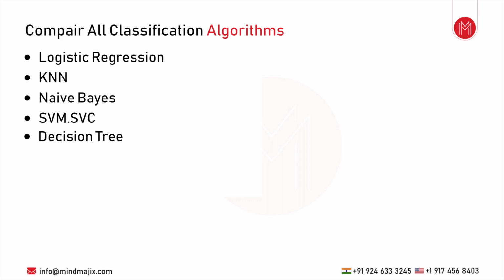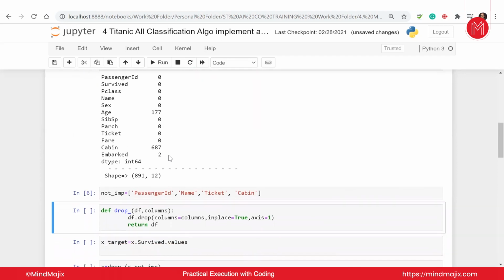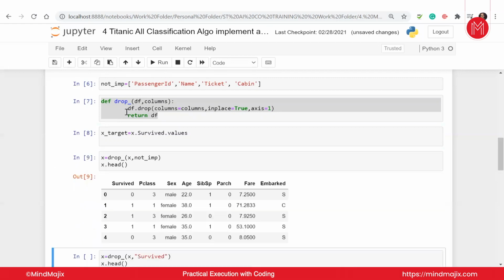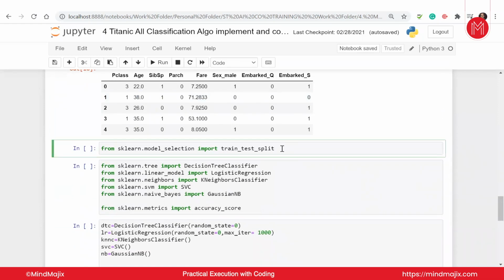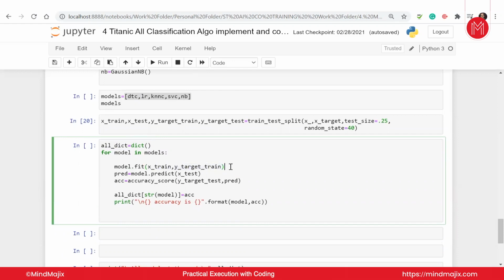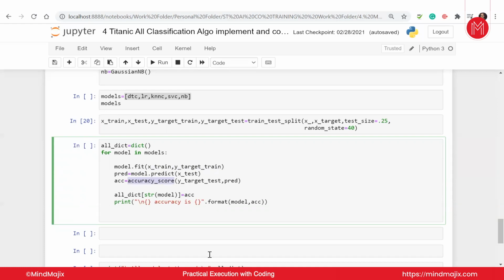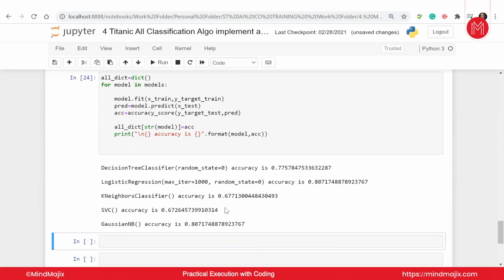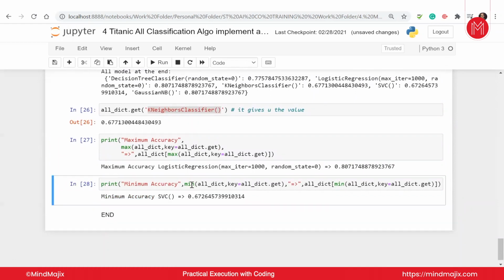Compare All Classification Algorithms in Data Science | Data Science Tutorial | Tech Series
The word “Data Science” has been buzzing around for 30 years. In the 1960s this term was originally known as “Computer Science” and used to define the survey of data processing techniques used in various applications. However, today, data science is not only the exclusive dominating factor for statisticians and computer scientists, but many people from other disciplines are embracing it along with analytics to contribute to evidence-based planning in their respective fields.

🧾 Some Of The Topics Discussed In This Data Science Classification Algorithms:

0:00:00 Introduction to MindMajix
0:00:07 Compare All Classification Algorithms
0:00:51 Agenda
0:01:51 Implementation Using Coding
0:01:59 Code Related to Classification Algorithm
0:03:42 Practical Execution With Coding

To explain Data Science in simple words: It is a study of where information is extracted from, what it represents and how it can be converted into a valuable source in the building of IT and Business approaches.

Data science is a field that is composed of statistics, mathematics, and computer science disciplines efficiently and incorporates techniques like cluster analysis, machine learning, data visualization, and data mining.

Machine learning is a subfield of artificial intelligence based on statistics. It involves machines learning how to complete tasks without being explicitly programmed to do so. This part is explained in detail further.

🔑 KeyFeatures :

👉 24/7 Support.
👉 Real-life Projects.
👉 Get Certified.